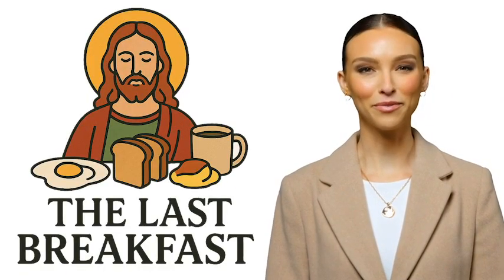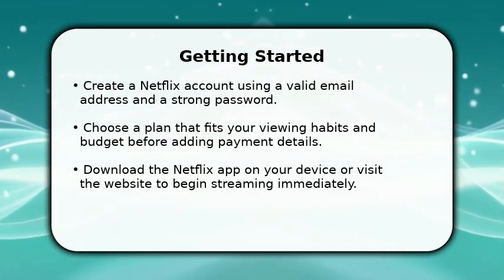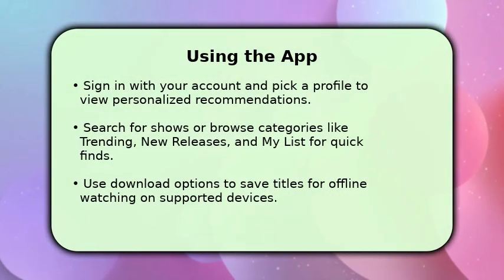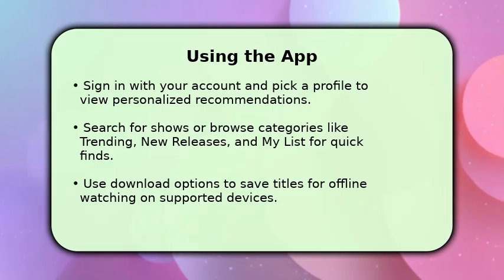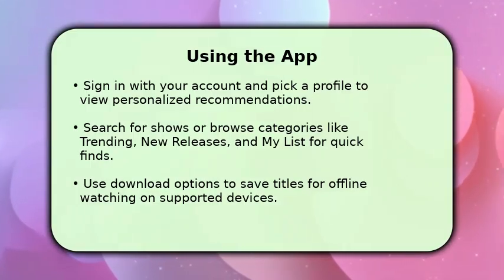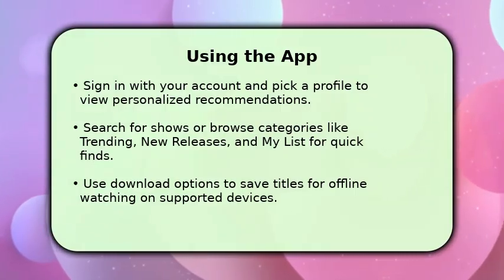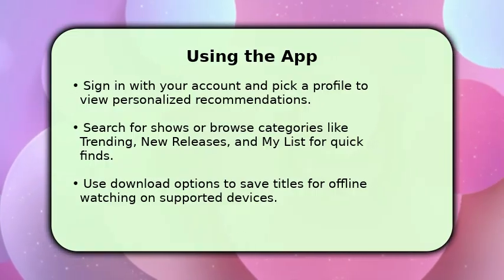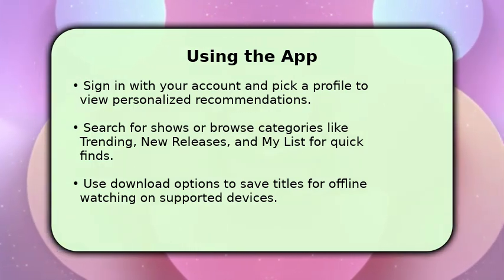How to Use First Time Netflix - Step by Step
How to Use First Time Netflix - Step by Step | 💧 Stay hydrated anywhere with the Owala water bottle ▸

Are you new to Netflix? Don't know where to start? This video will guide you through the step-by-step process of setting up and using your first Netflix account. From creating an account to navigating the interface, we'll cover everything you need to get started with streaming your favorite shows and movies.